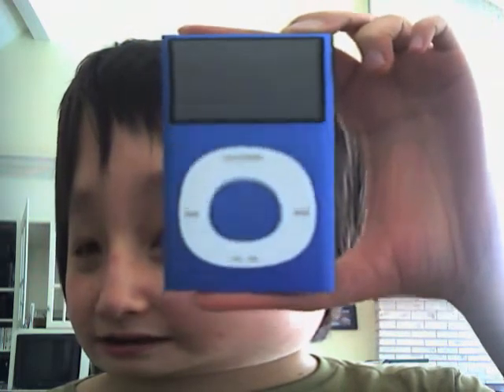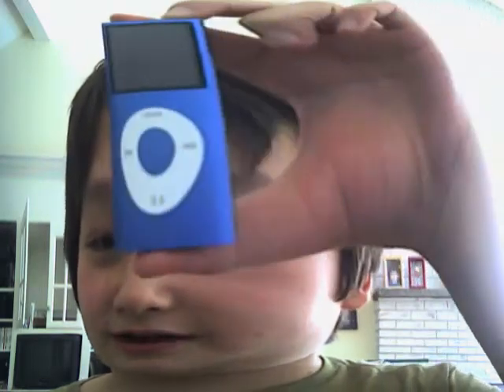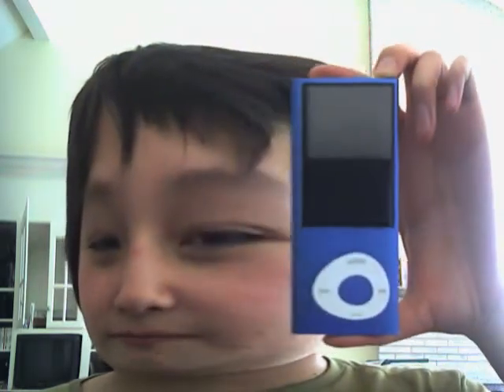ipod salesman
How an ipod can look different in many views.